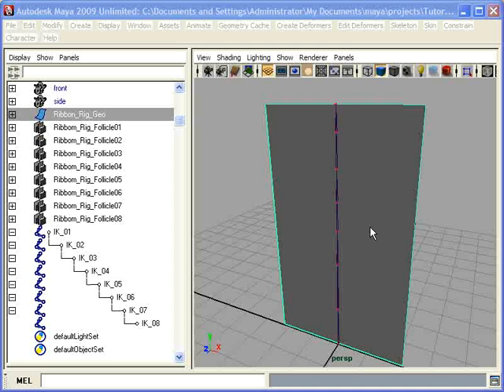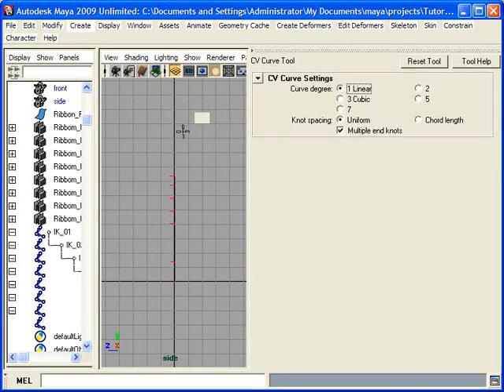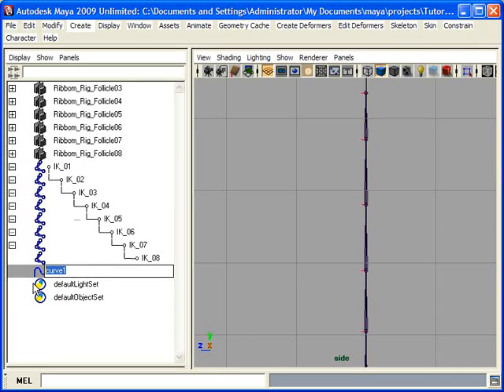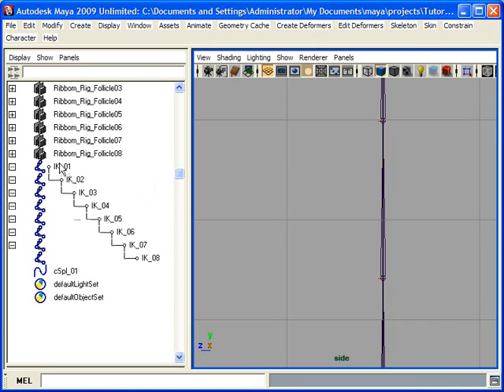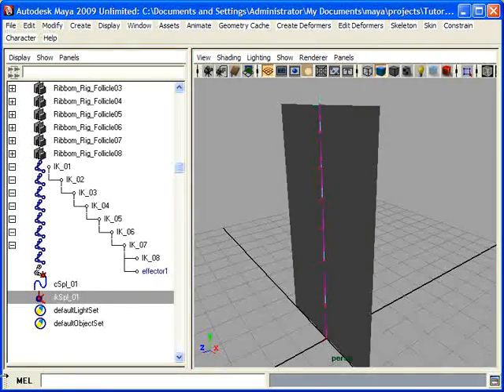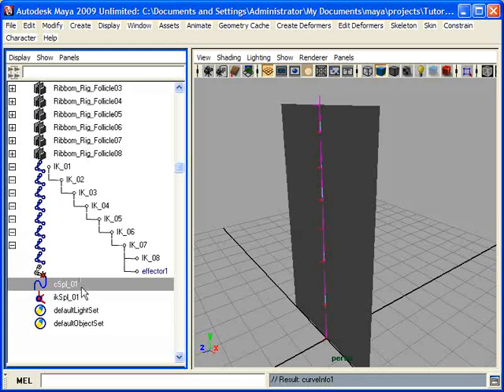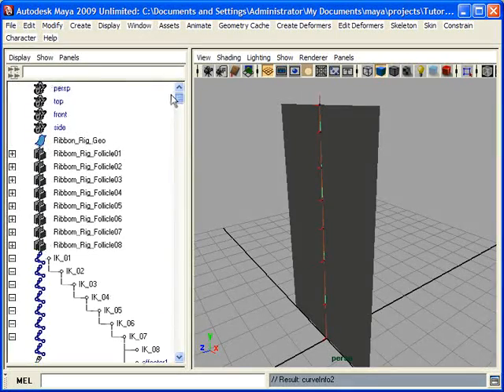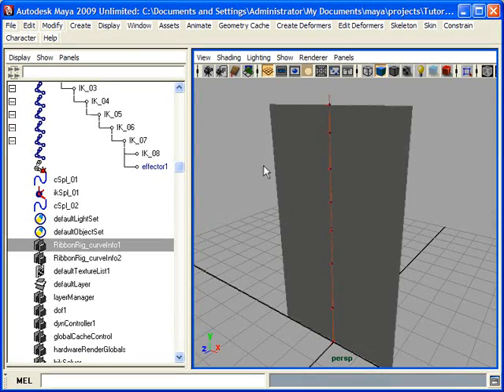RibbonRigIK.flv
The next step in ribbon rigging!